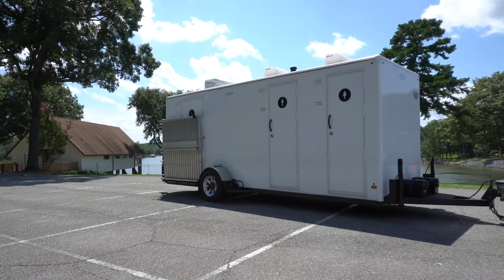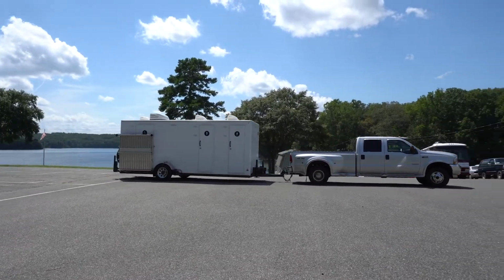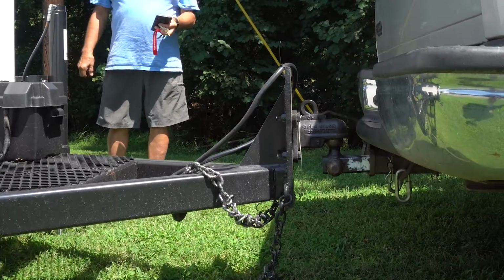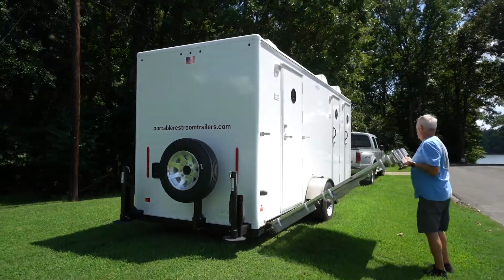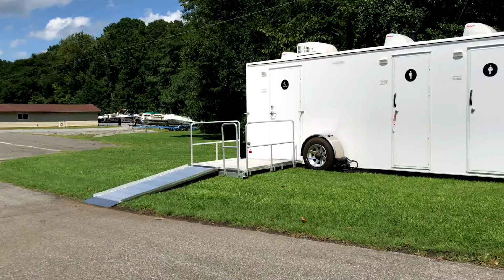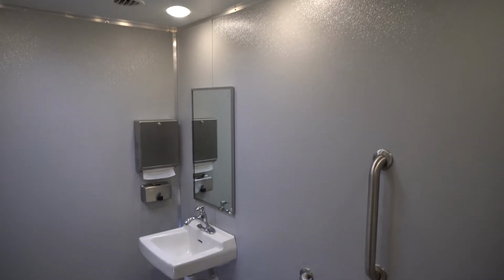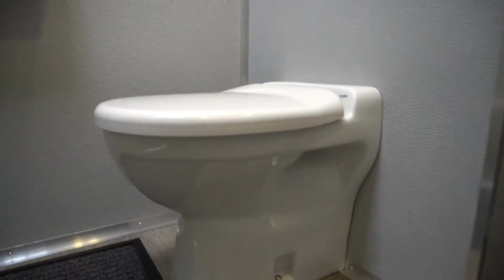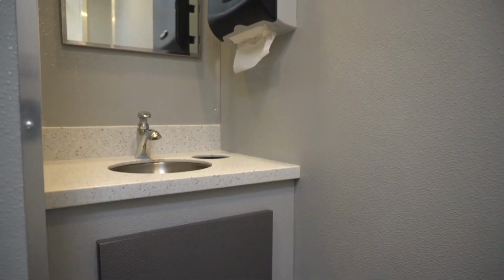Portable Restroom Trailers Commercial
PortableRestroomTrailers.com